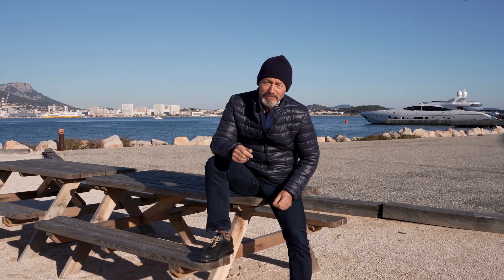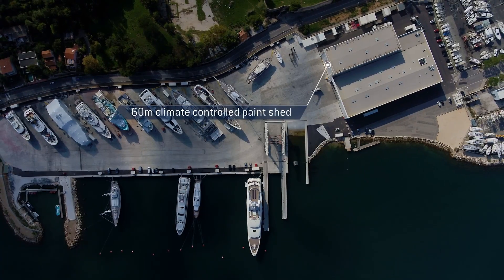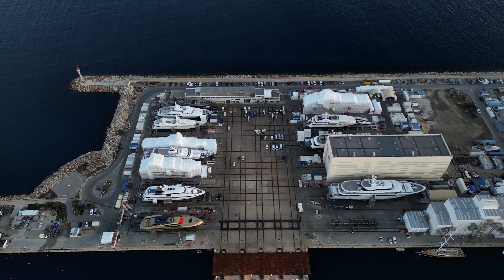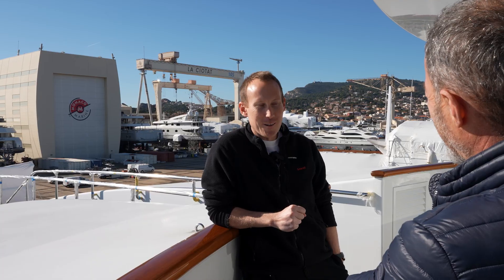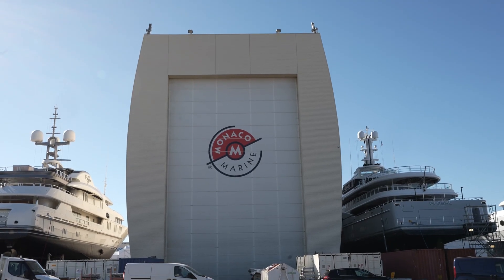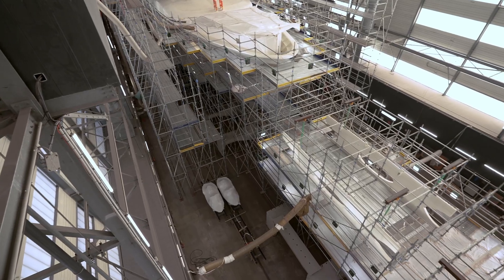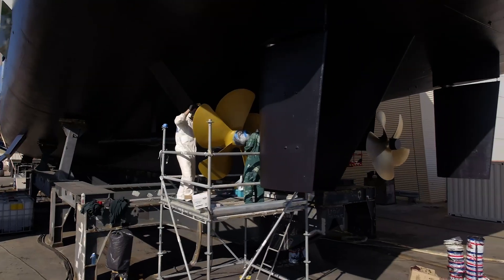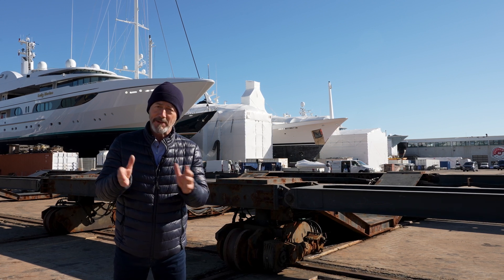Superyacht Times is visiting our shipyards in La Seyne-Toulon and La Ciotat